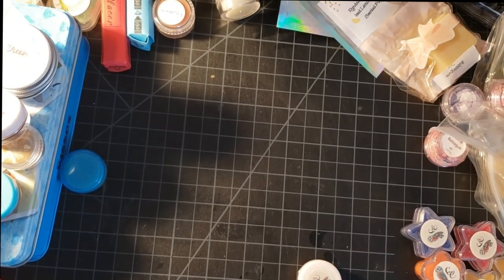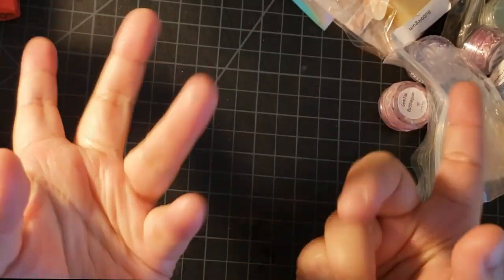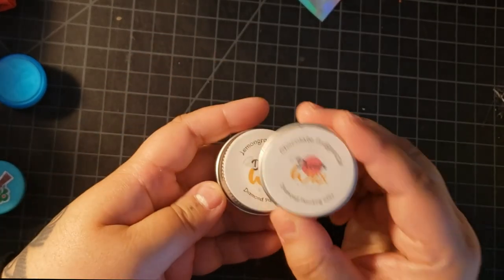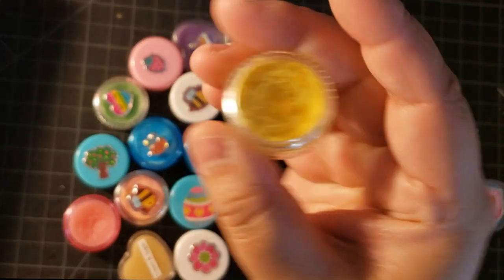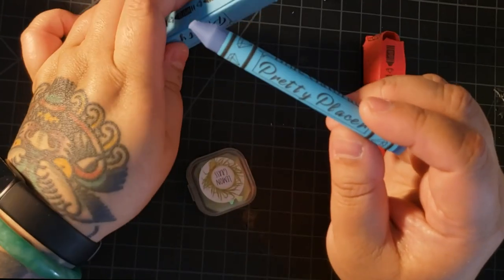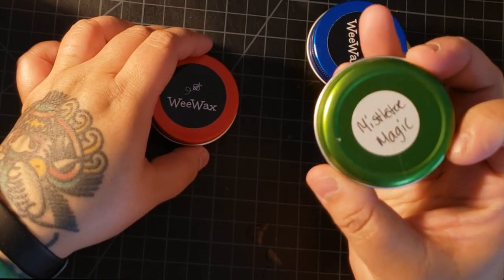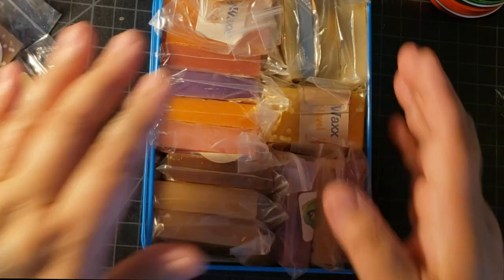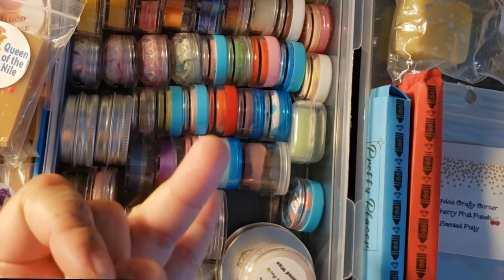I HAVE A PROBLEM | Diamond Painting Wax & Putty Stash | Diamond Painting Tools & Accessories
Ooh wee! I've been wanting to share my diamond painting wax and putty collection for a while, and now I finally have! If you're like me, you have a collection of diamond art tools and accessories, well wax and putty are my favorites to collect!

► J&L Crafty Creation
► Crystal Trays
► Dream Wax Studio
► Mel Creation
► Scentsible By Design
► Diamond Art Supply
► Pretty Placers
► Randa's Crafty Corner
►Whimsical Daisys
►Wee Wax
►Paddy Waxx